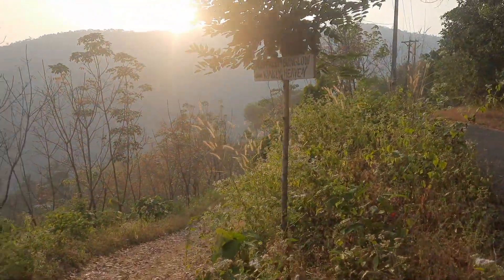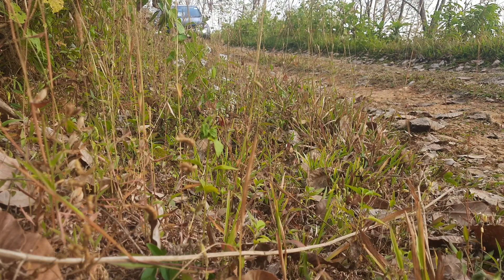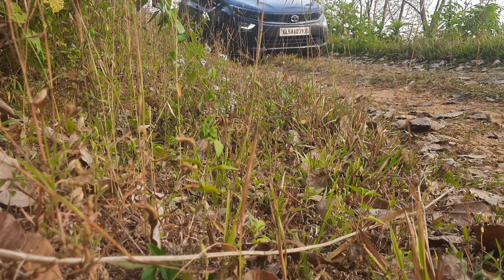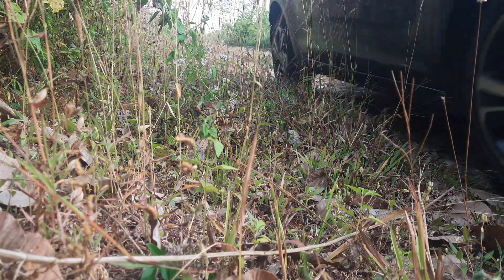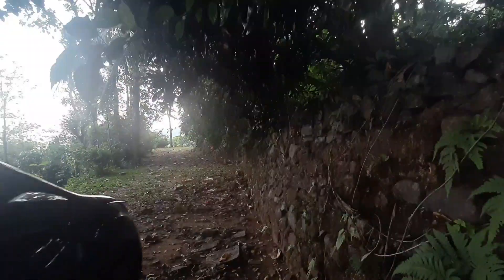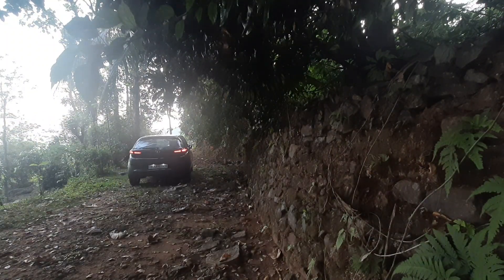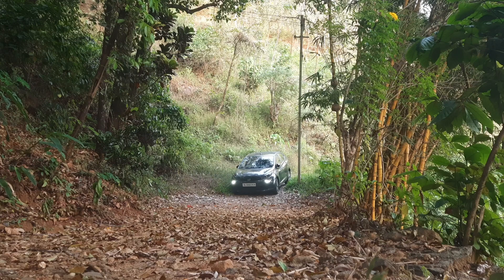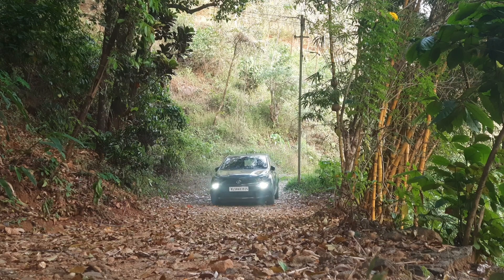എസ്റ്റേറ്റ് ബംഗ്ലാവ് | Heritage BANGLOW|Enroute to explore|Tree hut|Natural pond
Enroute to explore
Dm for :
 TREKKING
TENTING
OFF-ROADING
MUDHOUSE STAY
OLD BANGLOW STAY
COTTAGES